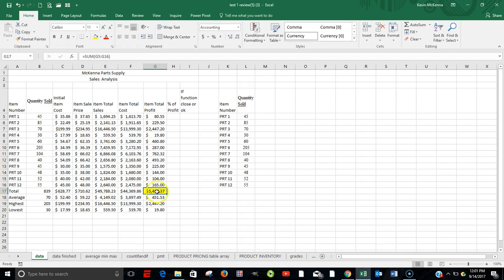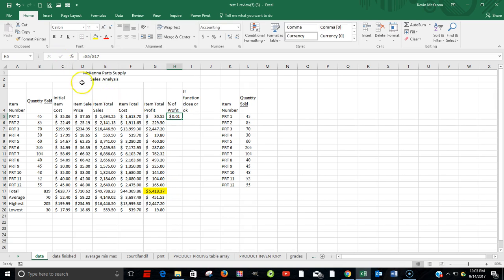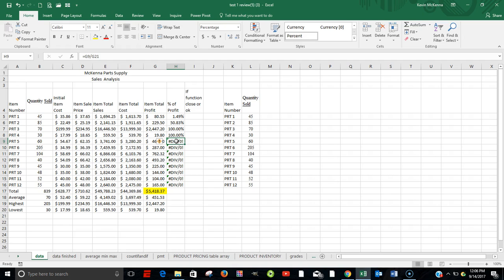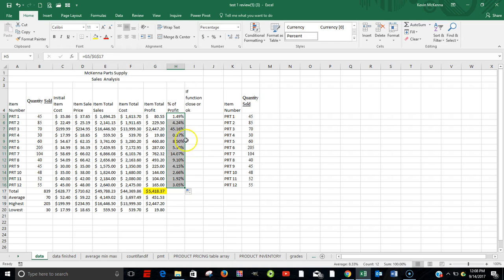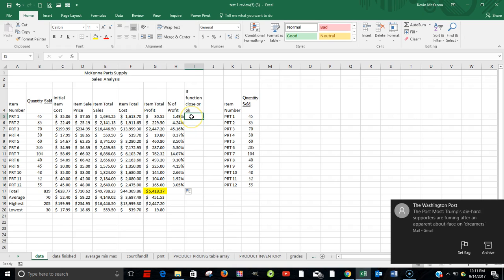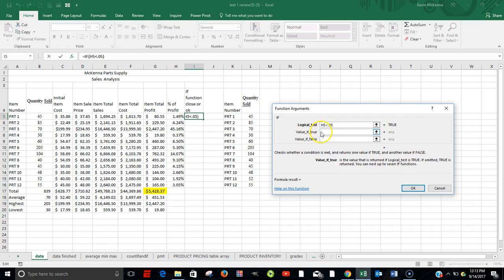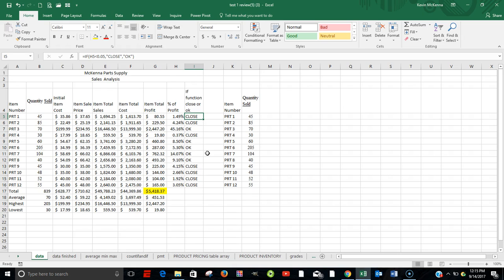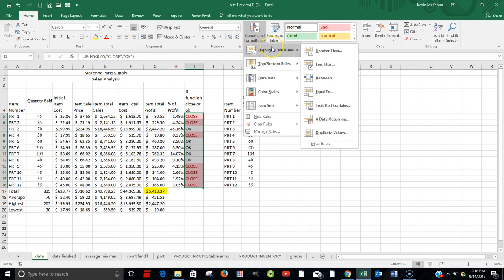EXCEL BASICS 2